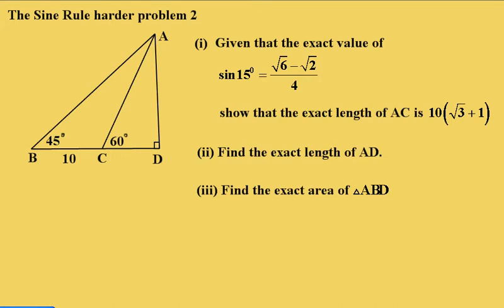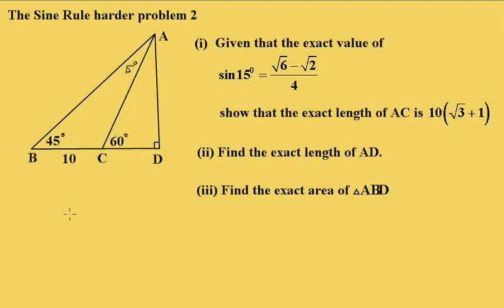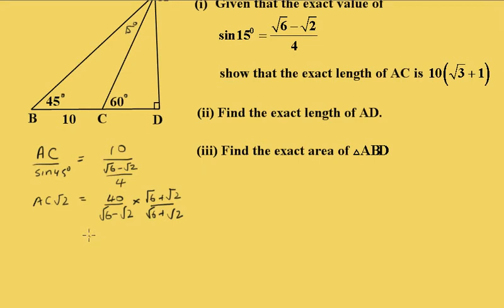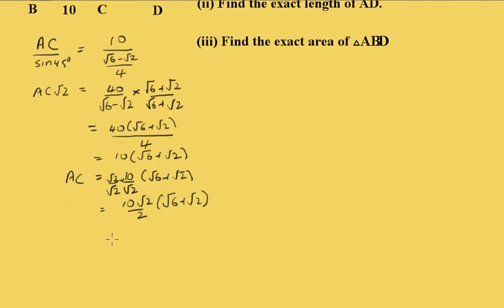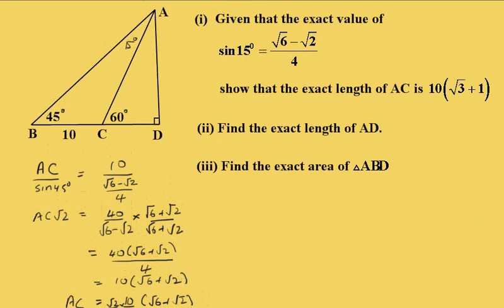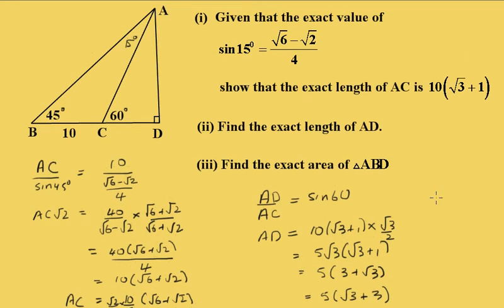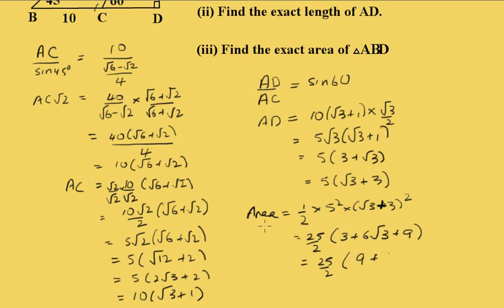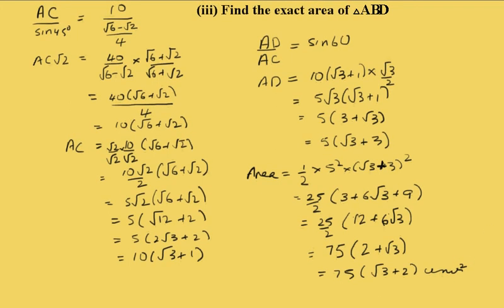The Sine Rule harder problem 2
The Sine Rule is used to find the exact length of a side.This is a problem that involves three parts.